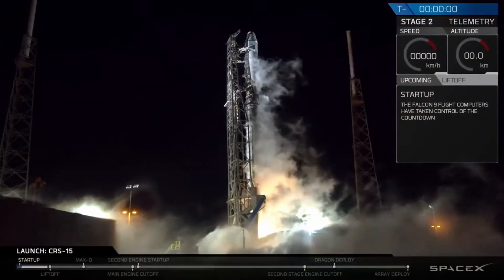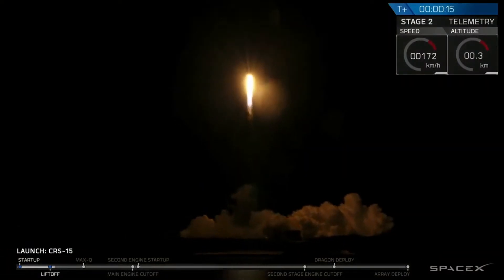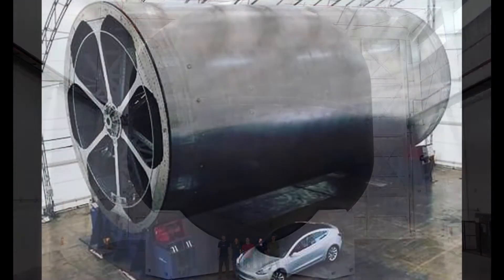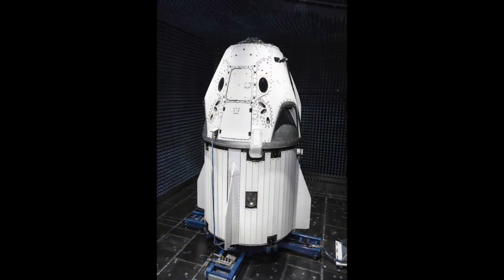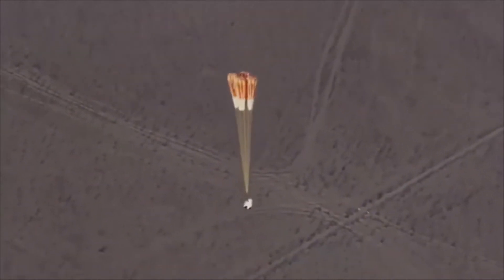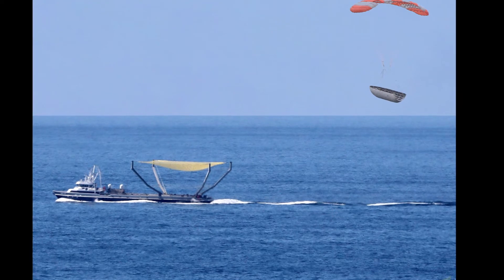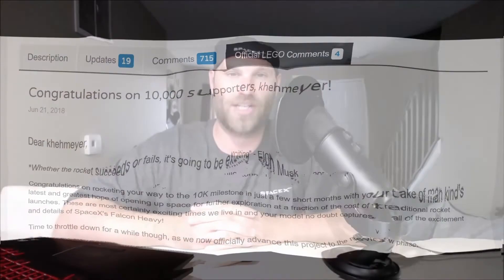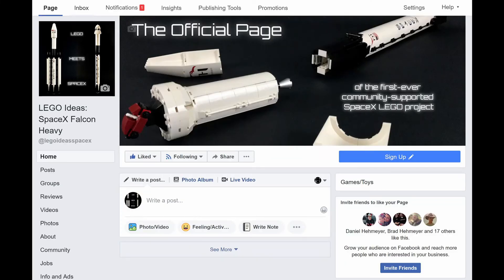SpaceX in the News - Episode 1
In this first episode of SpaceX in the News, we cover the last launch of the Block 4, Crew Dragon progression, the BFR, future launches, and the first successful SpaceX LEGO proposal.

Crew Dragon Zero-G Indicator